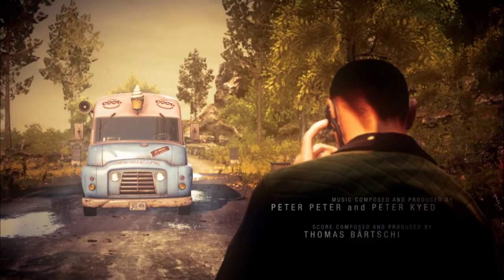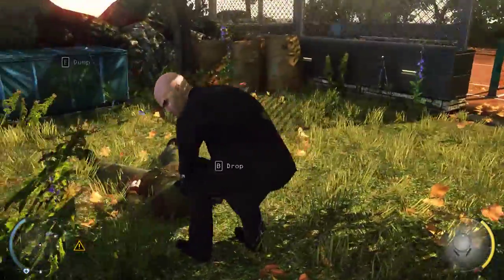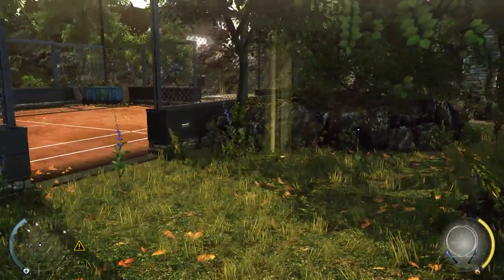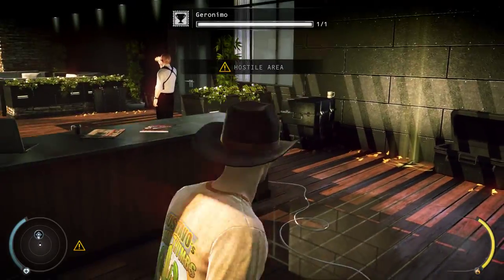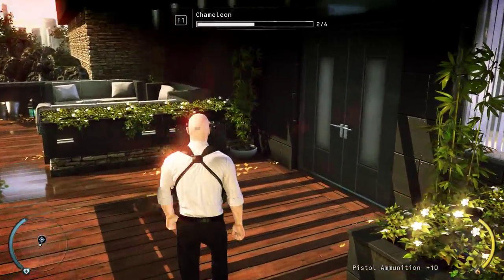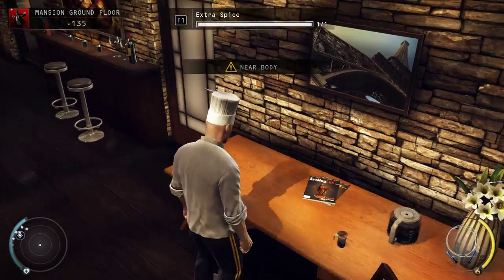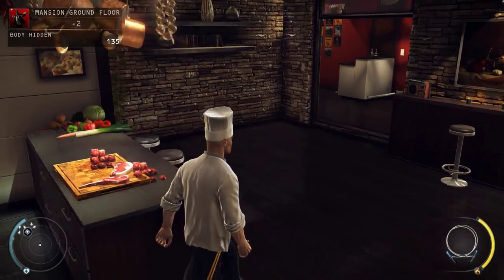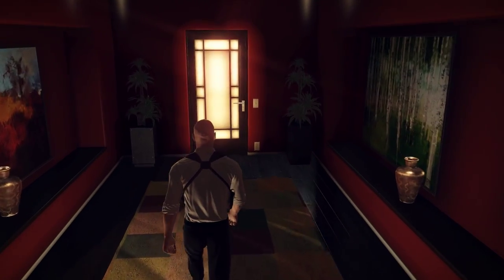A Game, Interrupted: Hitman: Absolution [1]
A Game, Interrupted is a playthrough of a game that I do with a few rules:

1. No loading from a previous save.
2. If I die, the game is over.

It's effectively a hardcore run of games that generally are not designed for hardcore runs. When I die (and believe me, I will die), I will discuss what impact that has on the game's story. Usually, it will simply result in the antagonist winning. Sometimes, it may actually result in a better outcome. Who knows?

Man, this game still looks incredibly good. Too bad it's just an alright Hitman game. Opening up with some tutorials, so I don't think I'll have any trouble here.

Honestly, I don't remember how hard this game is, so who knows how long this one will run. I'm just hoping Agent 47 doesn't have to live long enough to see the murder nuns. It was such a terrible decision to put them in the game.